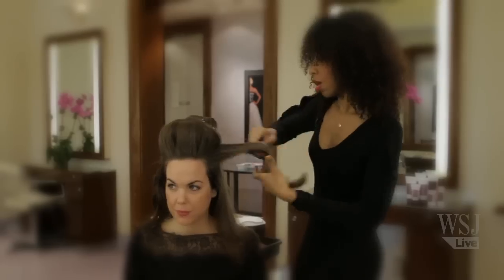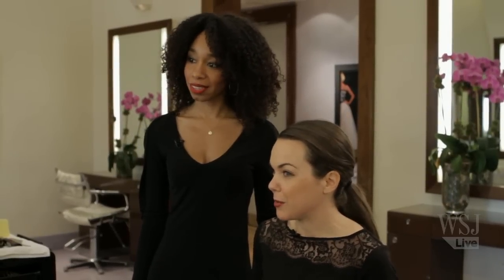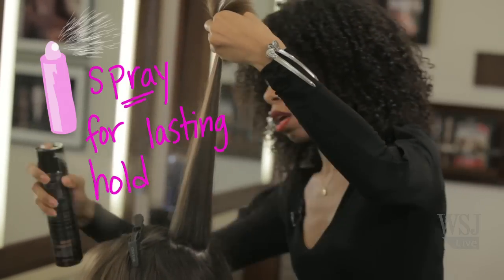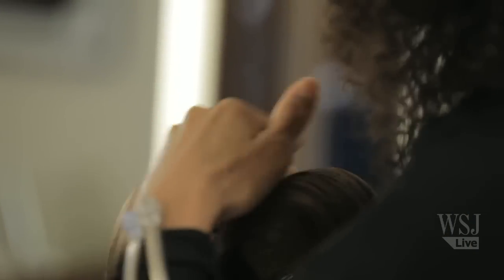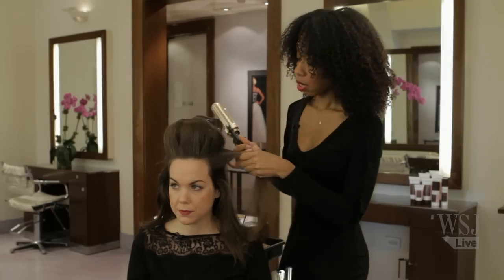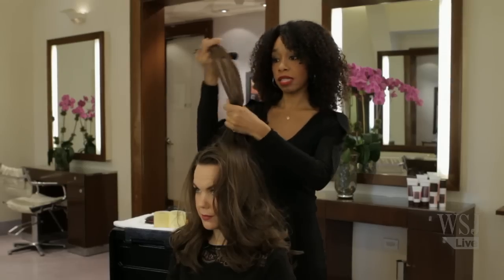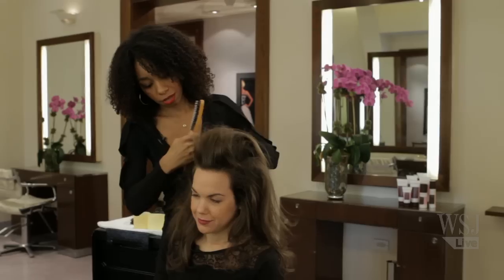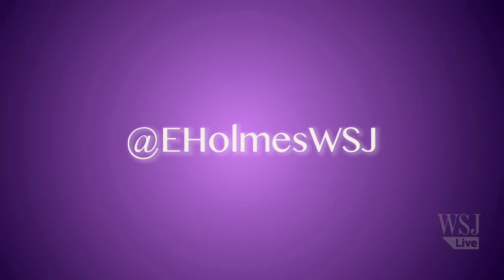How to get Kristen Stewart's 'Twilight' Hair: THIS. w/ Elizabeth Holmes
The final installment of 'The Twilight Saga,' 'Breaking Dawn Part 2' is here and we're all about Bella's hair. To recreate this vampire-chic 'do, WSJ's Elizabeth Holmes visited the John Barrett Salon at Bergdorf Goodman in New York City, where expert stylist Mahogany Grace showed us how to get Kristen's silver-screen look.